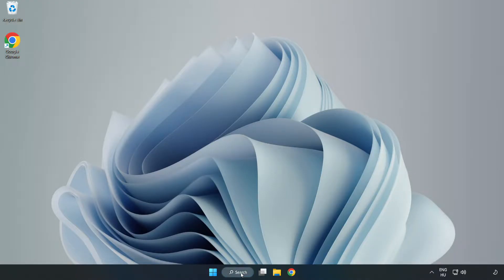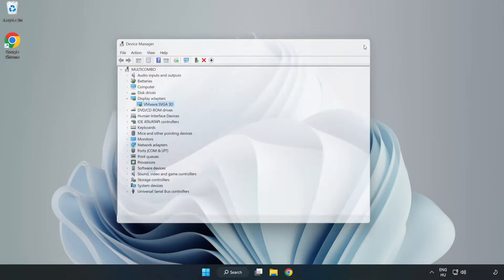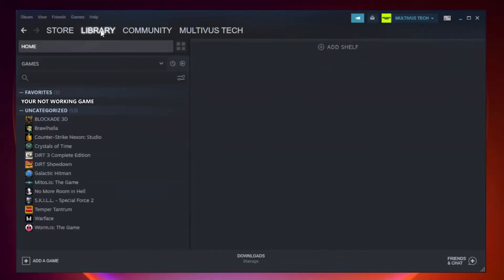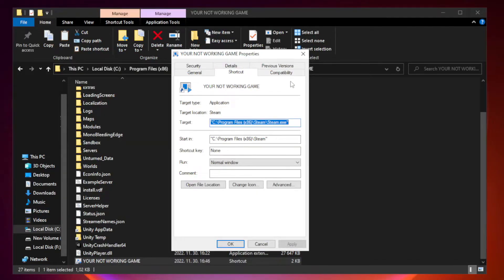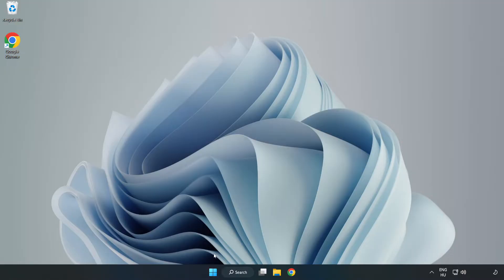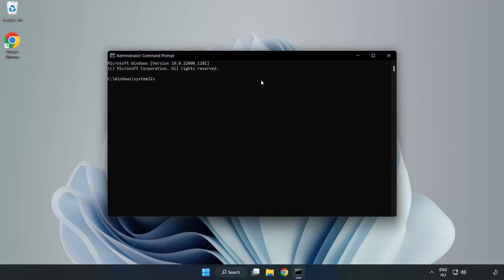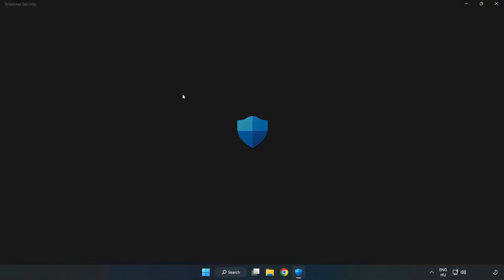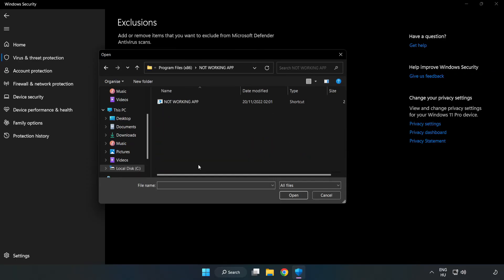How to FIX Counter Strike Source Crashing / Not Launching!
I'm going to show How to FIX Counter Strike Source Crashing / Not Launching!